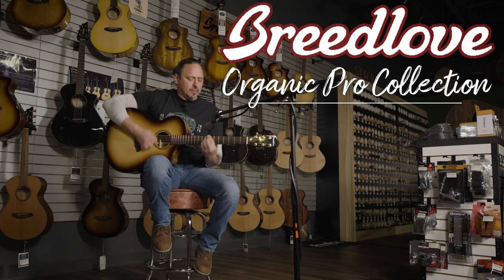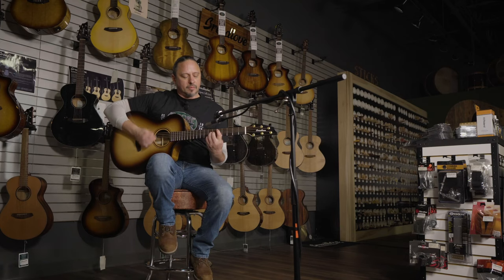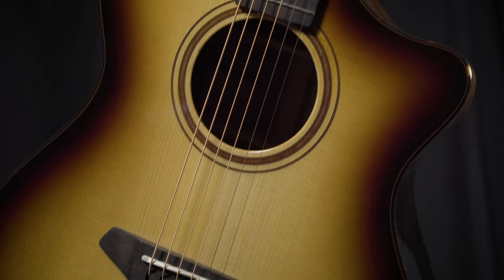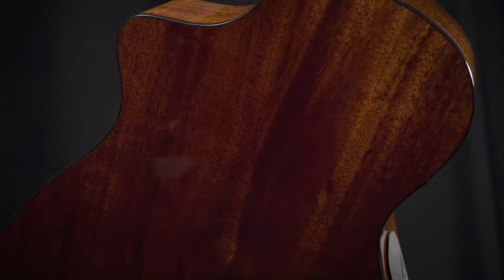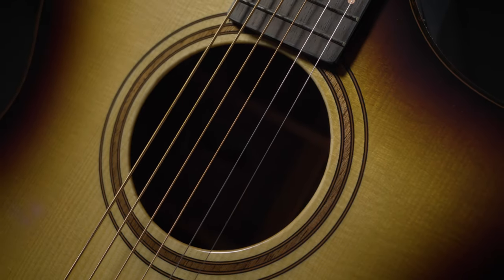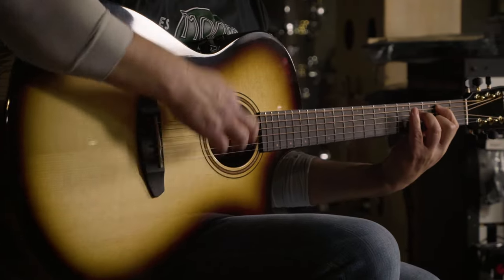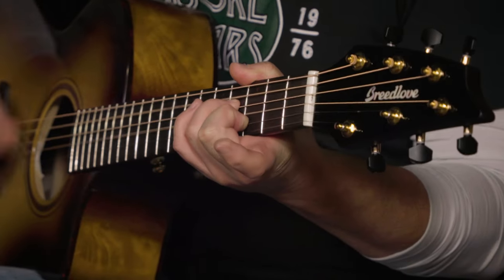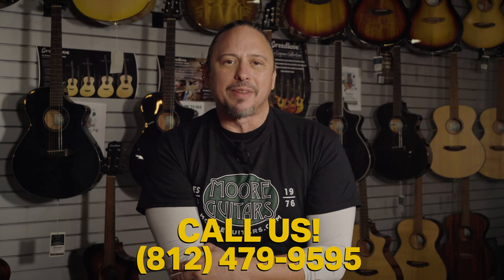Breedlove Organic Pro Collection Spotlight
Click here to explore our stock of Breedlove Organic Pro guitars

Introducing the Organic Pro Collection, all solid tonewood, fully-sustainable guitars that working musicians and average players can actually afford.